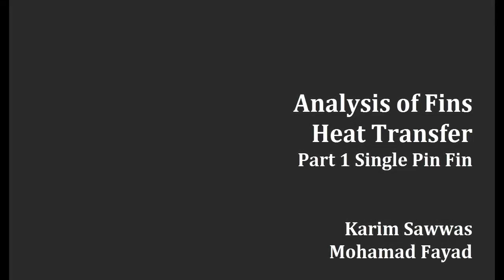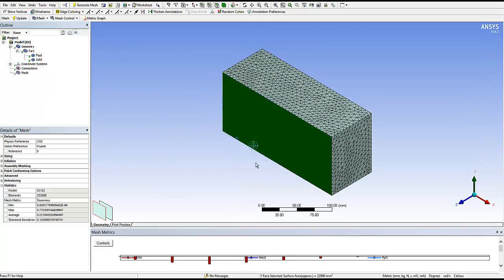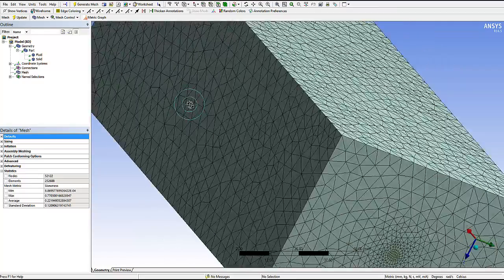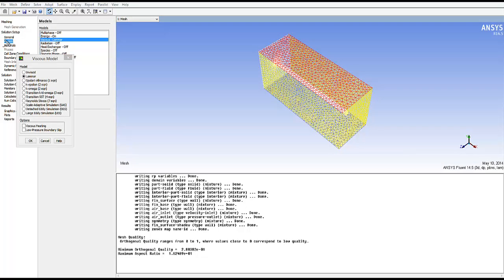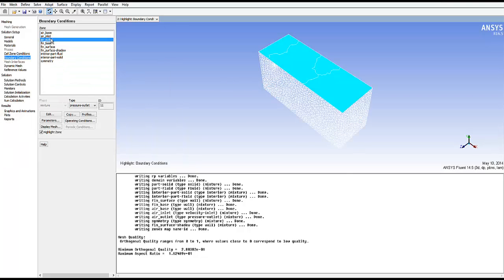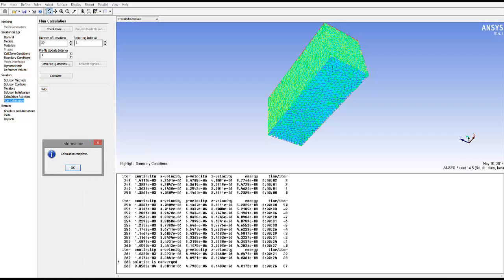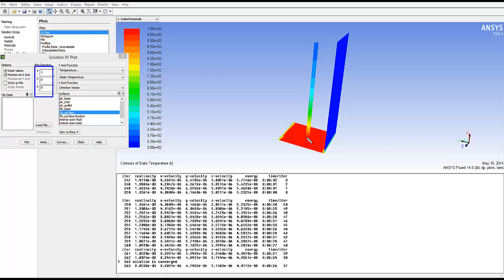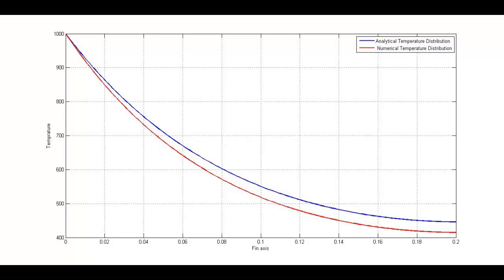Part 1 Single Pin Fin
MEE 403 Heat Transfer:

Heat transfer analysis across a single pin fin via Ansys

Mohamad Fayad
Karim Sawwas